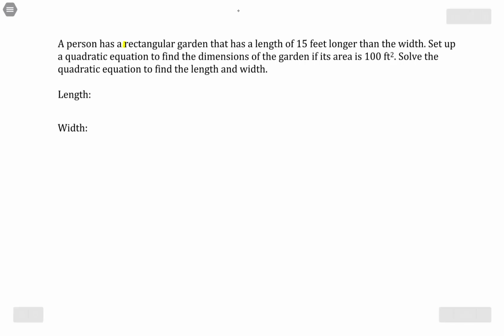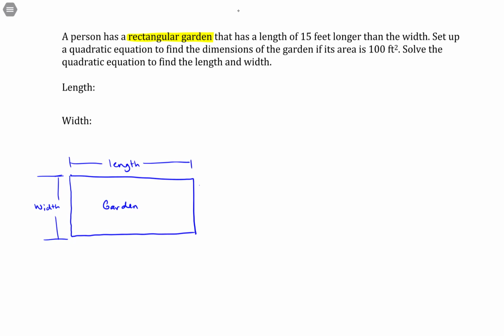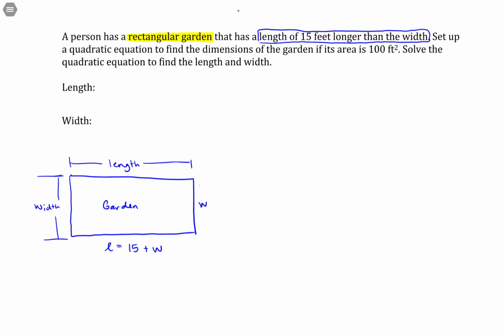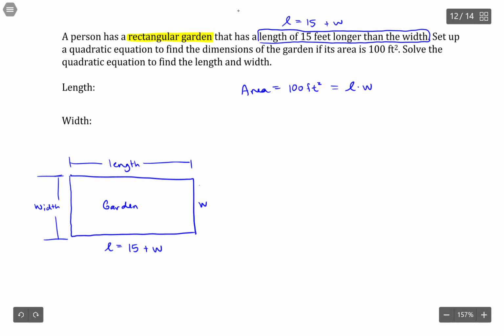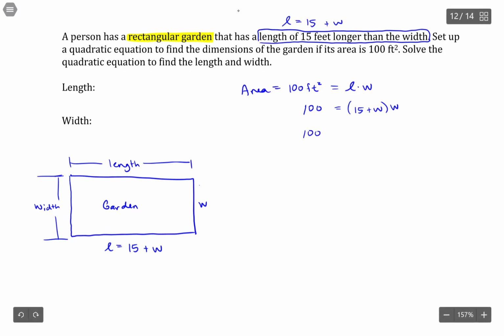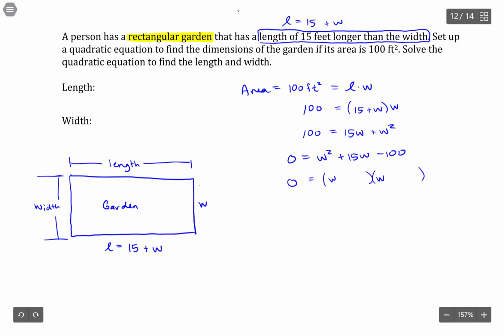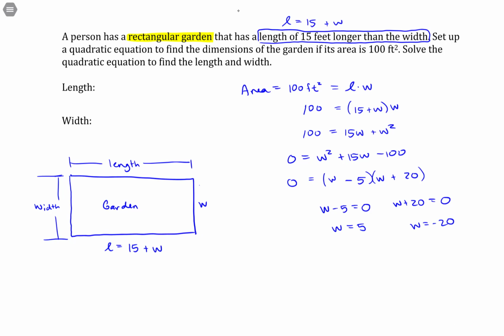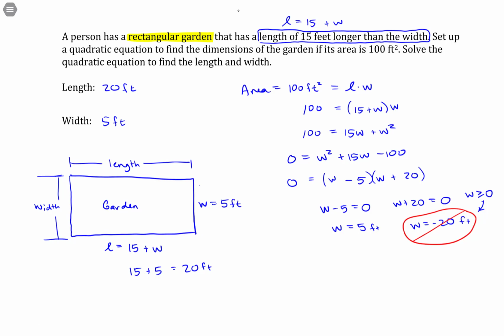Quadratic Functions: Applications: Rectangular Garden